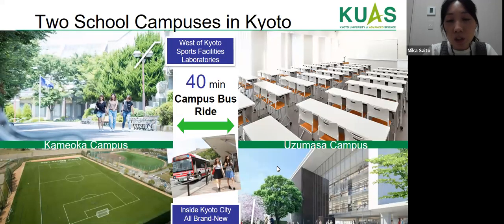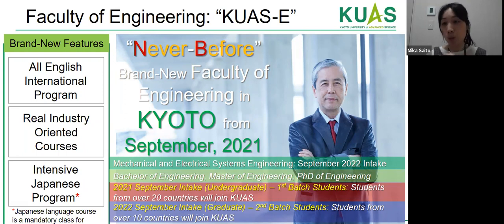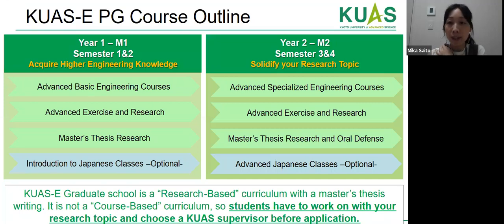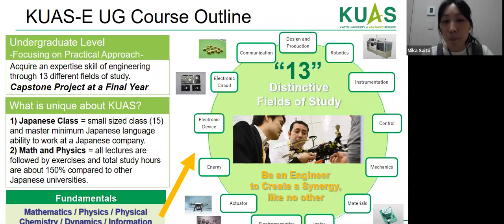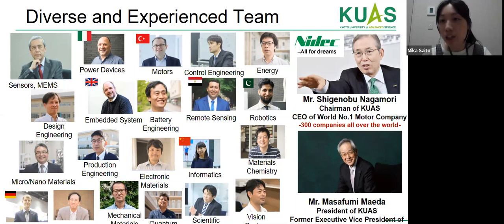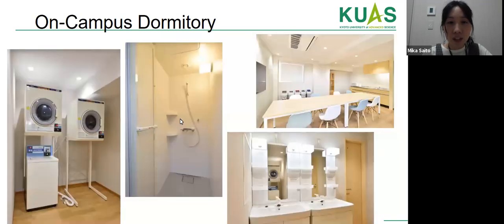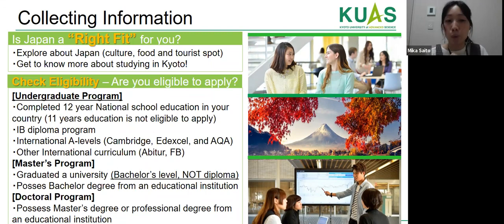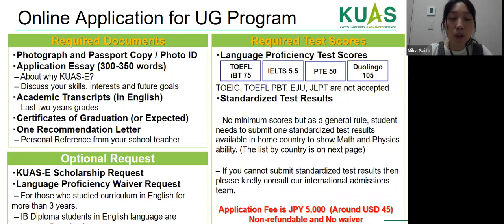Kyoto University of Advanced Science Webinar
Student  can pursue their studies in Japan in English and learn Japanese along their degree.